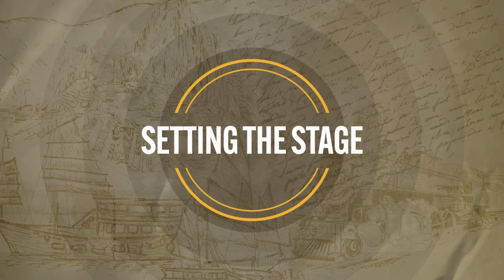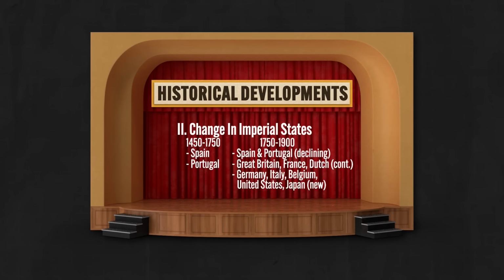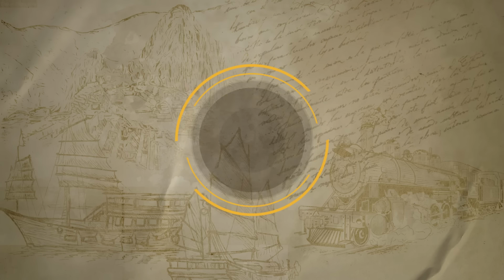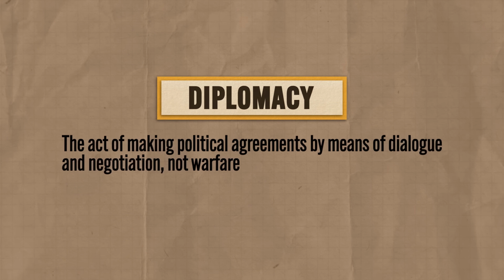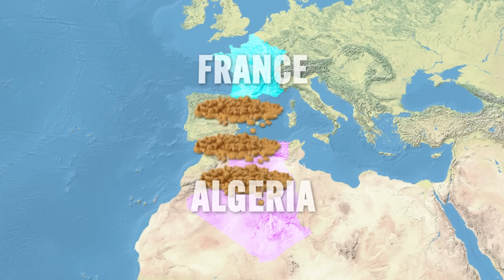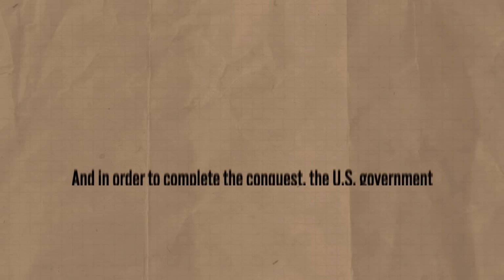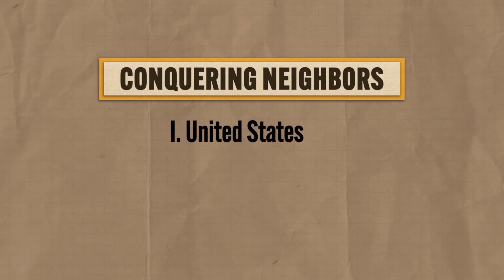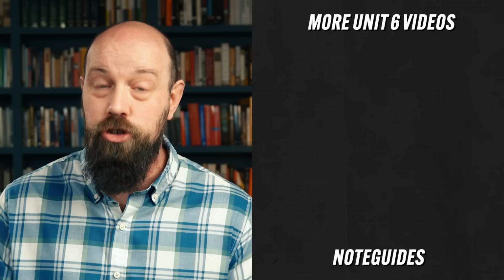How IMPERIAL States EXPANDED, 1750-1900 [AP World History Review—Unit 6 Topic 2]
In this video Heimler reviews everything you need to know about AP World History Unit 6 Topic 2 (6.2) which is all about the various methods imperial states used to expand during the second wave of imperialism.